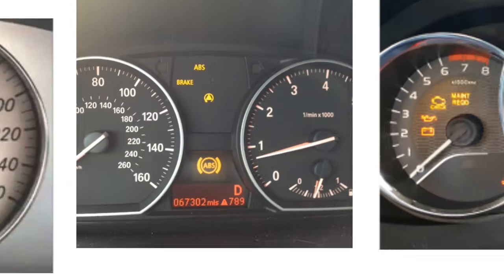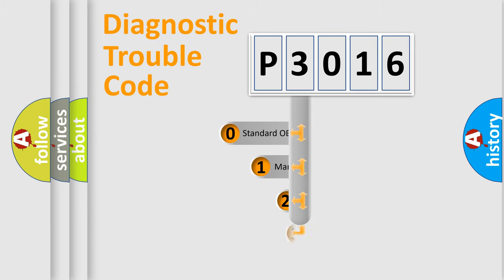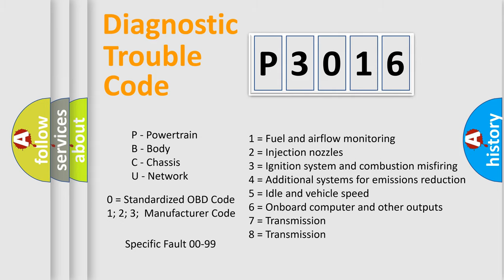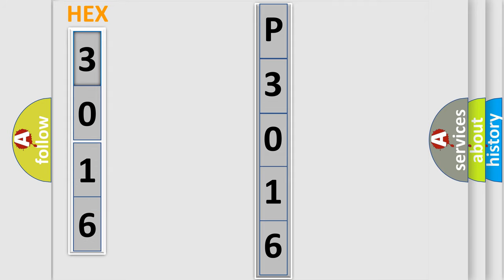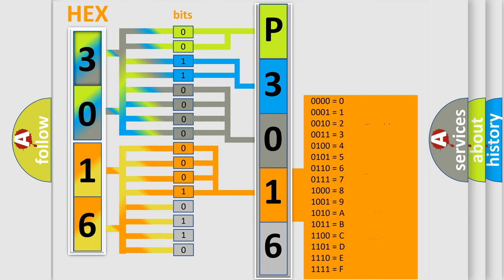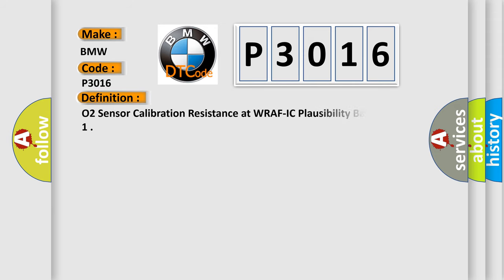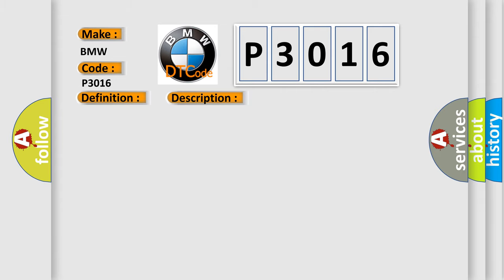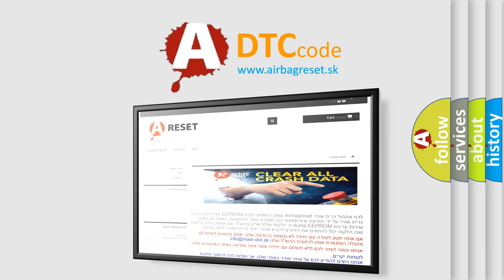DTC BMW P3016 Short Explanation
Contents:
0:21 Basic DTC analysis according to OBD2 protocol standard.
1:48 Insight into programming
2:58 A diagnostically understandable description of the Diagnostic Trouble Code
3:05 Basic error definition

Make:
BMW
Code:
P3016
Definition:
O2 Sensor Calibration Resistance at WRAF-IC Plausibility Bank 1 Sensor 1
Description:
Engine running for 25 seconds, battery voltage 11.5, ground between engine and chassis well connected and the exhaust system must be properly sealed between catalytic converter and the cylinder head. The DME detected the O2S signal was implausible or not
Cause:
Oxygen sensor for oxygen sensor (O2S) before catalytic converter is faulty
O2S is contaminated (due to presence of silicone in fuel)
O2S signal and ground circuit wires crossed in wiring harness
O2S signal circuit is shorted to sensor or chassi